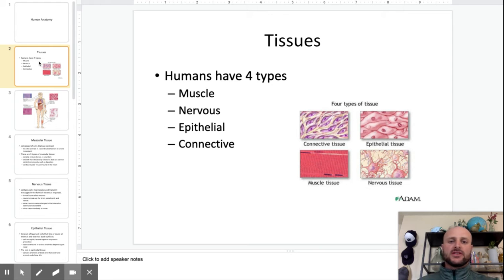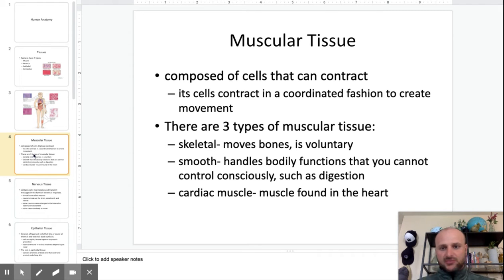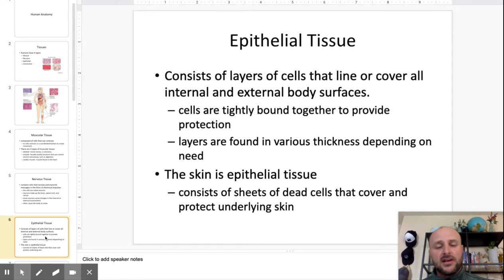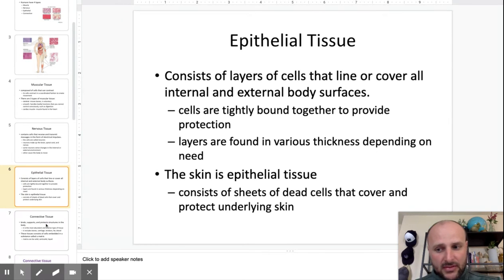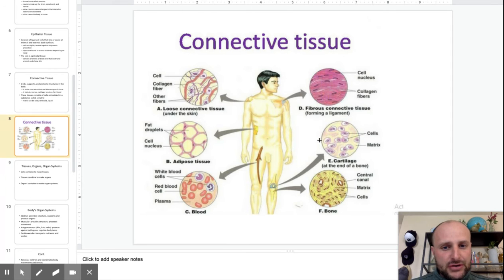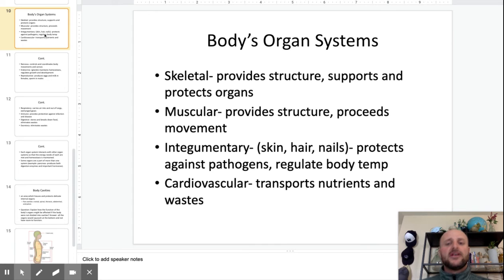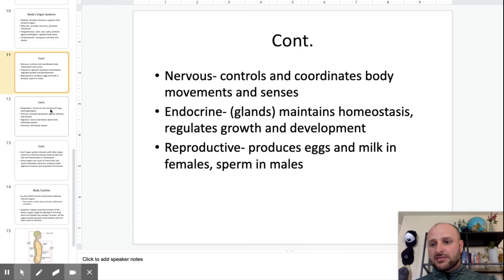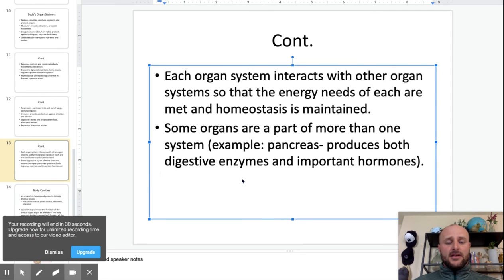45.1. Video 1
This is 45.1 Video 1